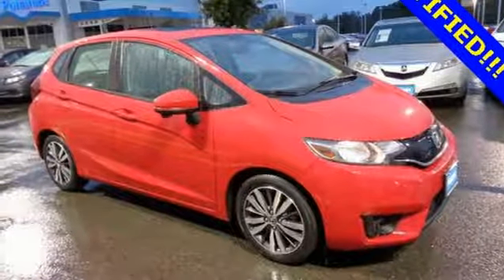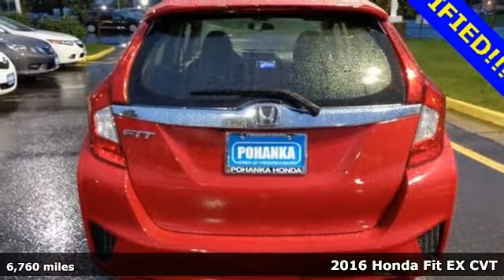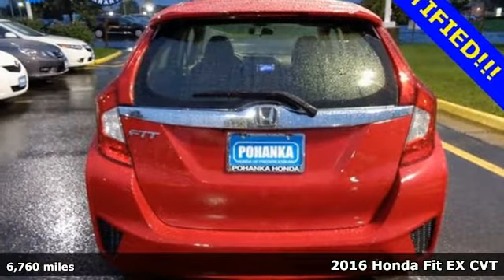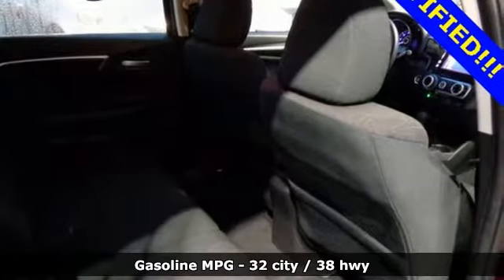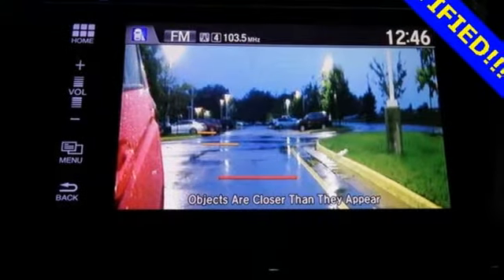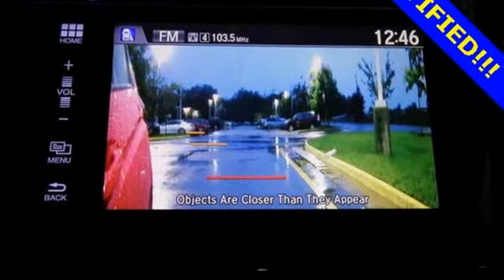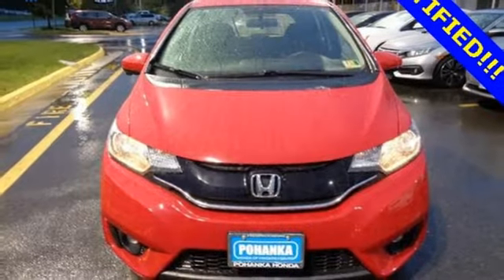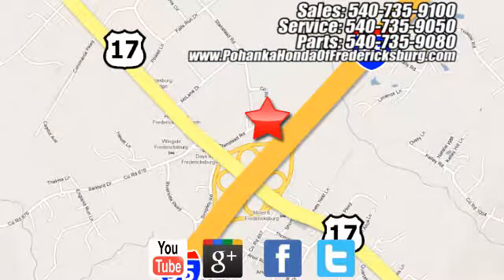Used 2016 Honda Fit Fredericksburg VA Richmond, VA 18H460 - SOLD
Year: 2016
Make: Honda
Model: Fit
Trim: EX
Engine: 1.5L I4
Transmission: CVT
Color: Red
Interior: Black
Mileage: 6760
Stock #: 18H460
VIN: JHMGK5H73GX012148
This 2016 Fit is a one owner vehicle with a clean CARFAX and has low miles right around 6k!!! BACKUP CAMERA!! LANE ASSIST!! Paint looks great, interior is super clean, wheels are flawless and runs like new!!! Firestone tires with loads of tread!!! Our reconditioning fee is included in this price of the vehicle as to where other dealers are adding fees around 1,695 to the cost of the vehicle!! CARFAX One-Owner. Clean CARFAX. Certified. Red 2016 Honda Fit EX FWD CVT 1.5L I4brbrOdometer is 26814 miles below market average! 38/32 Highway/City MPG**brbrHonda Certified Used Cars Details:brbr * Powertrain Limited Warranty: 84 Month/100,000 Mile (whichever comes first) from original in-service datebr * Vehicle Historybr * Warranty Deductible: $0br * 182 Point Inspectionbr * Limited Warranty: 12 Month/12,000 Mile (whichever comes first) after new car warranty expires or from certified purchase datebr * Transferable Warrantybr * Roadside AssistancebrbrAwards:br * JD Power Vehicle Dependability Study * ALG Residual Value Awards * 2016 KBB.com Best Resale Value Awards Subcompact Car * 2016 KBB.com Brand Image Awardsbr2016 Kelley Blue Book Brand Image Awards are based on the Brand Watch(tm) study from Kelley Blue Book Market Intelligence. Award calculated among non-luxury shoppers. Kelley Blue Book is a registered trademark of Kelley Blue Book Co., Inc.brAll prices exclude taxes, title, license, and dealer processing fee of $699.00. Published price subject to change without notice to correct errors or omissions or in the event of inventory fluctuations. All features not on all vehicles. Vehicles shown are for illustration purposes only. MPG is based on 2017 EPA mileage ratings. Use for comparison purposes only. Your mileage will vary depending on driving conditions, how you drive and maintain your vehicle, battery-pack (hybrid only) and other factors.brbrReviews:brbr * Unmatched small car versatility thanks to unique rear seat design; high fuel economy; spacious seating and cargo area; excellent visibility. Source: Edmunds

Address:
60 South Gateway Drive